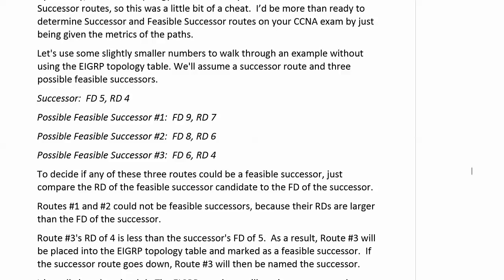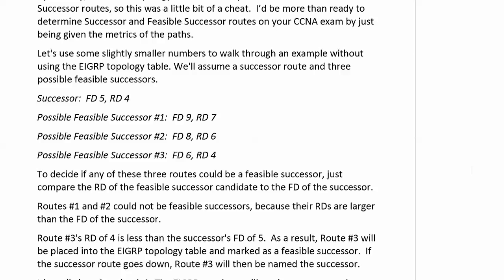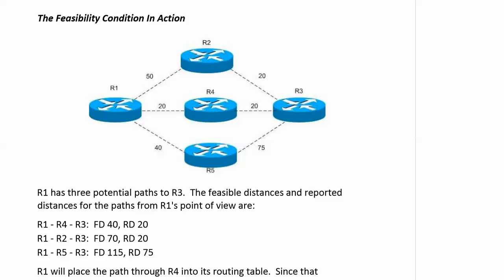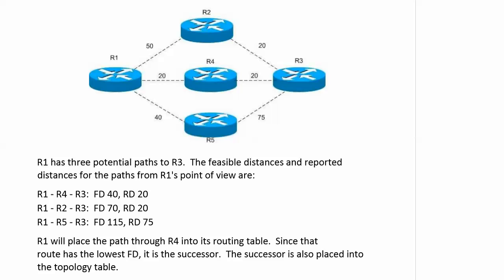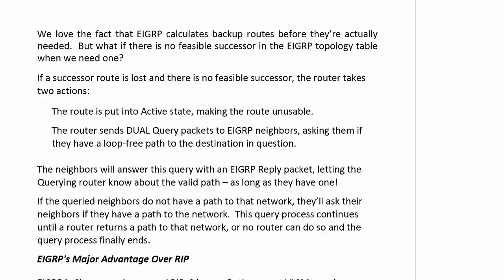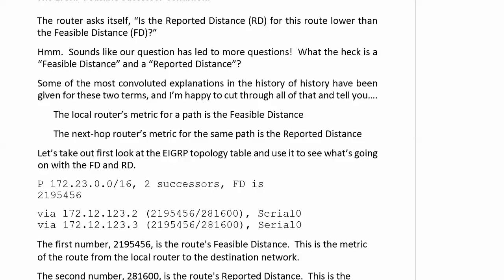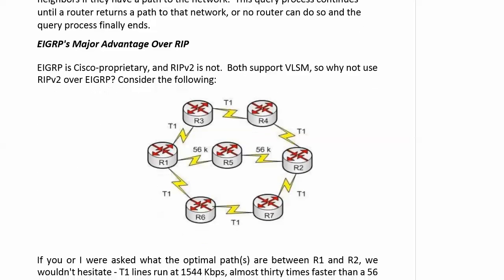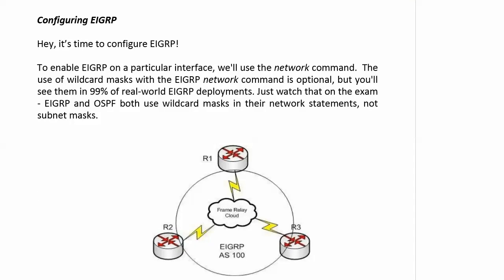379 EIGRP Successor And Feasible Successor Walkthroughs